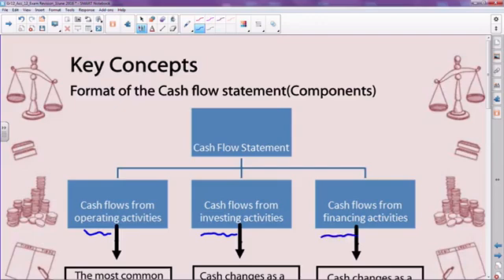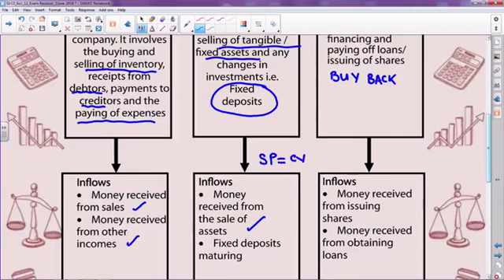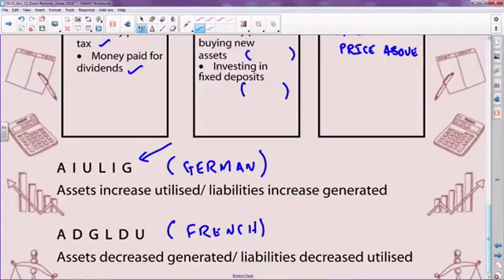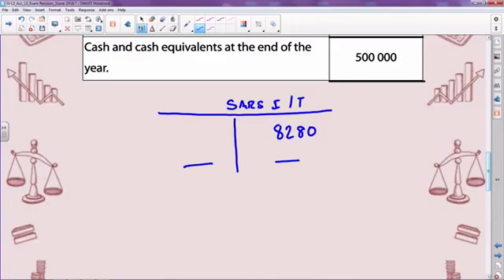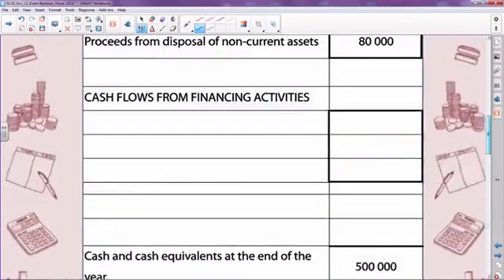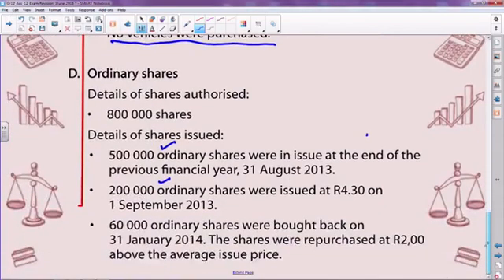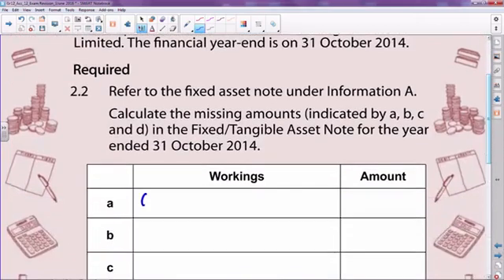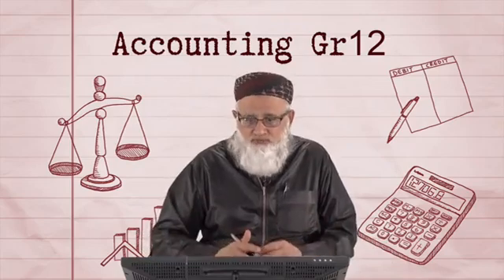1413 Gr12 Acc Cash flow Statement Revision